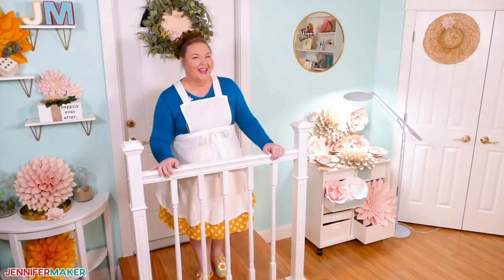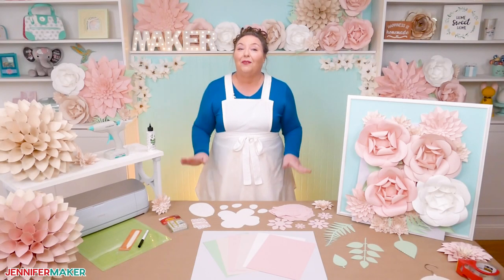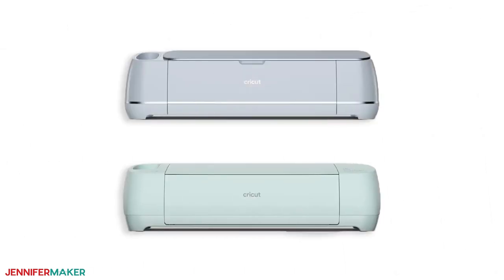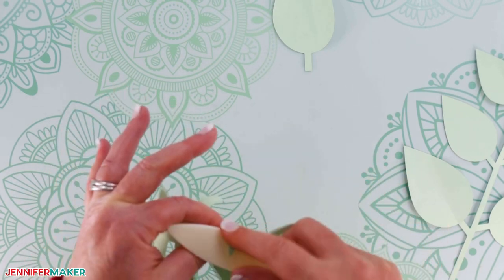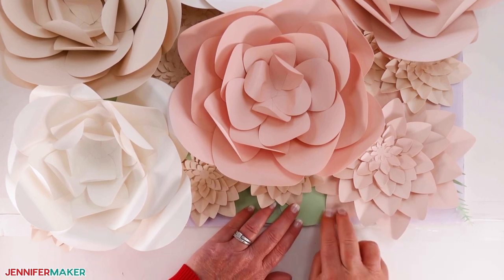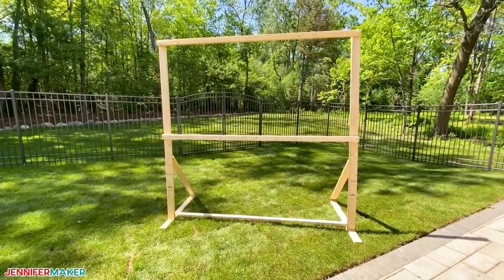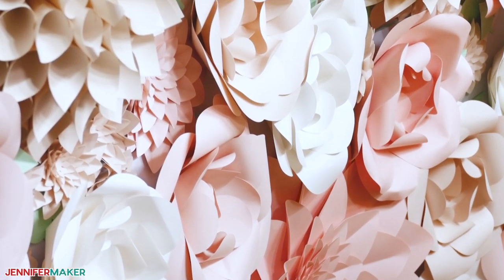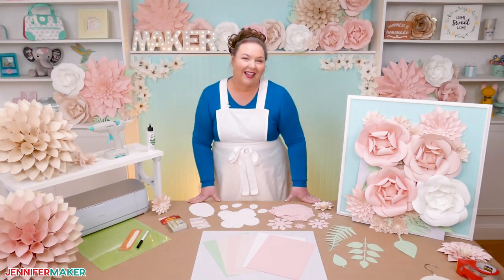Paper Flower Wall Decorations & Full 8x8 Backdrop - Everything You Need!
Get the free paper flowers for this flower wall backdrop

Learn how to make a beautiful paper flower backdrop for photos and parties from start to finish! Like you, I love all the paper flower wall decorations as party decor we've been seeing lately. Weddings, proms, even events like the Met Gala have had a floral backdrop! But if you don't have the budget to rent one (they can cost $1,000+!), I'm here to help you. I'll show you how to make your own paper flower backdrop! I have lots of fun paper flower designs to show you, as well as planning and building skills!

And before you say, "Jennifer, I don't really need a flower backdrop!" remember that you can always adjust my projects to fit you and your needs! Even just two of these panels make a real home decor impact. You can use my planning and assembly tips to go as big or as small as you like. But really, if you don't have a party to plan, if you want to make a DIY paper flower backdrop, do it. Craft it just for fun and then have a fabulous photo shoot with your beautiful backdrop!

Topics covered in this tutorial:
0:00 - Introducing the Paper Flower Wall
1:20 - Materials & Tools for the Paper Flower Backdrop
3:12 - DIY Backdrop Stand
3:53 - Step 1: Get the Free Paper Flowers
4:37 - Flowers used in our backdrop
6:58 - Step 2: Prep Your Paper Flower Designs
7:39 - Step 3: Cut Your Paper Flower Designs
9:06 - Step 4: Assemble Your Paper Flowers
9:40 - Step 5: Prepare the Foam Panel Backings
10:24 - Step 6: Test Your Paper Flower Layouts
12:35 - Step 7: Plan Out Your Backdrop
14:54 - Step 8: Plan Your Wall Frame
15:30 - PVC Pipe Backdrop Stand
15:44 - Wood Backdrop Stand
16:17 - Step 9: Hang Your Paper Flower Backdrop
21:22 - How to Disassemble & Store Your Paper Flower Panels

* 65 lb 8.5" x 11" Cardstock for flowers - we used 26 packs of the Roses color collection
* 65 lb 8.5" x 11" Cardstock for greenery - we used two packs of Spearmint Green
* Craft glue to assemble flowers - we used Bearly Precision Art Glue
* A method to cut your cardstock, I used the amazing Cricut Maker 3 but you can also use the Cricut Maker, Cricut Explore 3, the Cricut Explore, or even the Cricut Joy — you use the standard fine point blade for this project
* Cricut Green StandardGrip Machine Mat 12” x 12
* Cricut Pen
* Bone Folder
* Foam core boards - we used 30 20" x 16" foam boards
* 3M Command Strips - Poster Hangers to attach the flowers to the foam panels - we used 6 packs
* 3M Command Strips - 12 lb Picture Hangers if you want to hang the panels on a wall - we used 3 packs
* Hot Glue Gun
* A Wooden Frame or a PVC Pipe Frame —see the tutorial to learn how to make them
* (Optional) A way to hang your foam core panels from the frame - we used clothes hangers with metal hooks that turned using pliers
* (Optional) A way to hold your panels together if you hang them from a frame - we used clear packing tape
* (Optional) A way to keep your wall rigid when hanging from a frame - we used 6 foot long bamboo landscape stakes
* Craft knife to cut the packing tape apart to disassemble the backdrop for storage
* (Optional) A way to store your flower panels - we used six 128qt. wheeled storage bins
* Design #392 - My free flower backdrop design files (available in my free resource library

Credits:
Introduction: PixelBytes (my child!)
Videography: Jennifer Marx on a Panasonic Lumix FZ-1000 DSLR 4K camera
Design: A Jennifer Maker original!